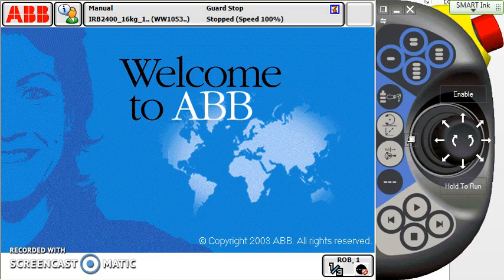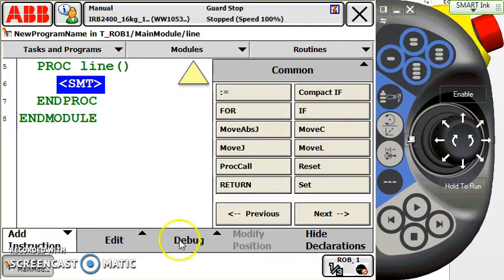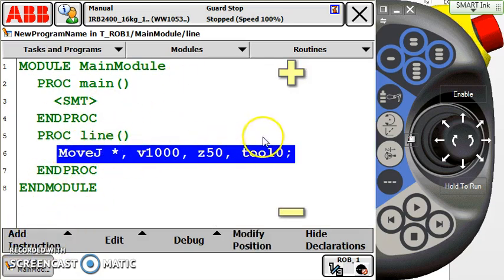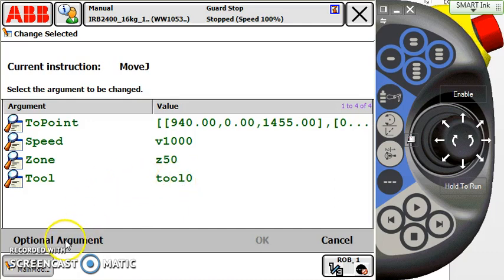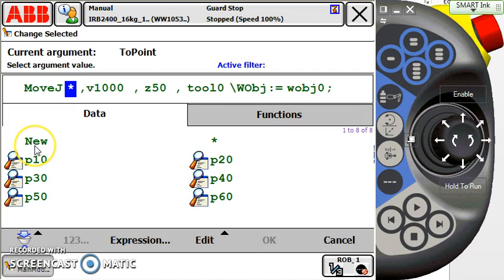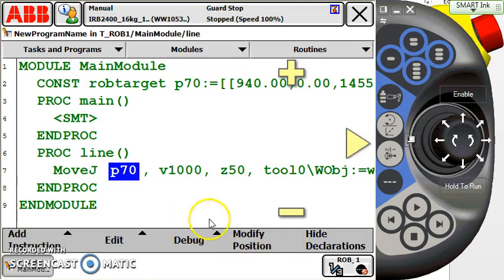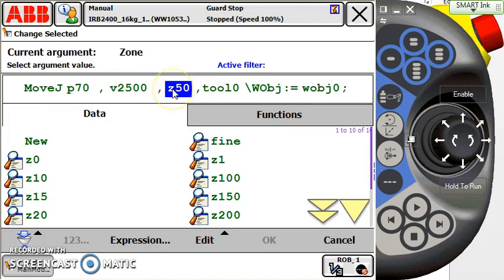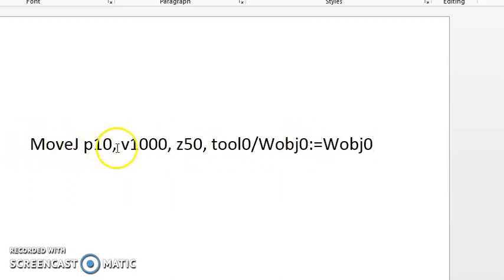Introducing a line of code ABB Robotics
This discusses the difference in the lines of motion code. Discussing the various aspects of programming motion code.